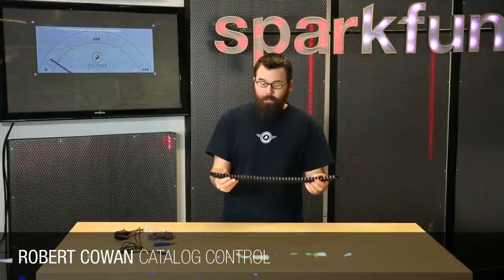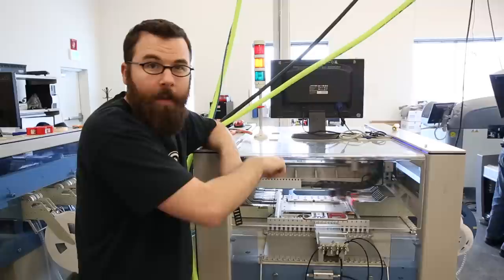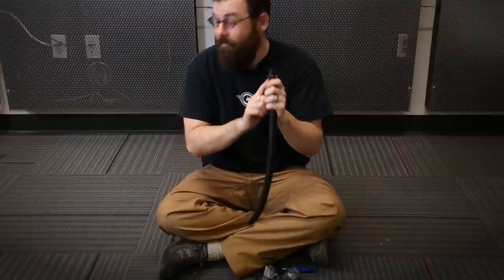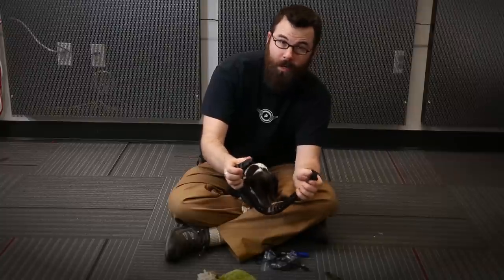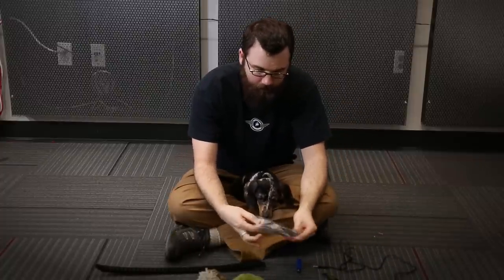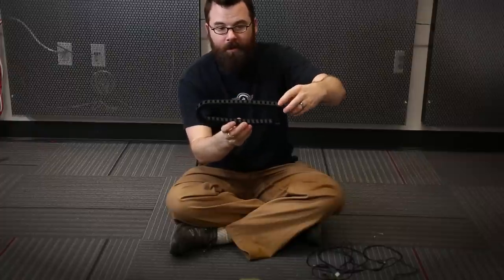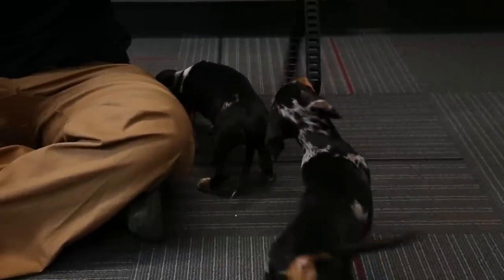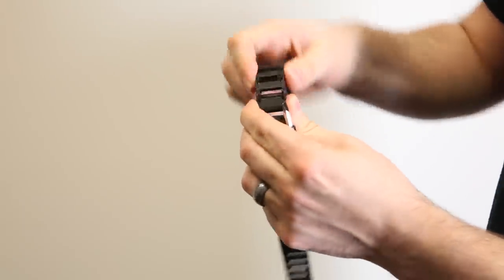SparkFun 3-13-15 Product Showcase: Cable Chaos